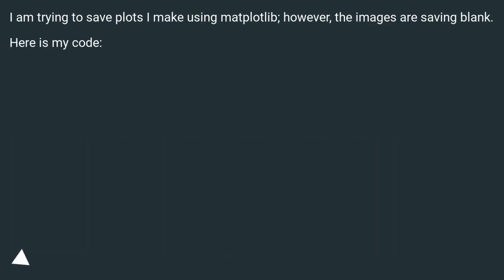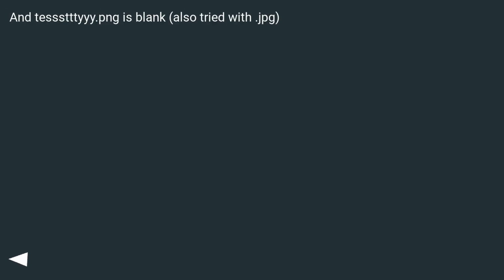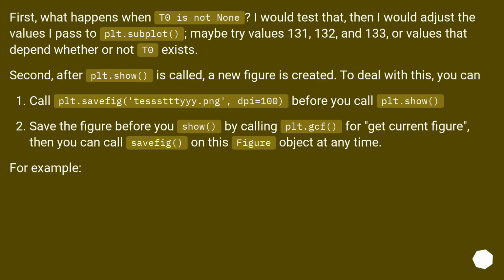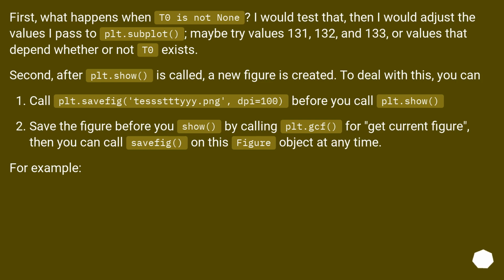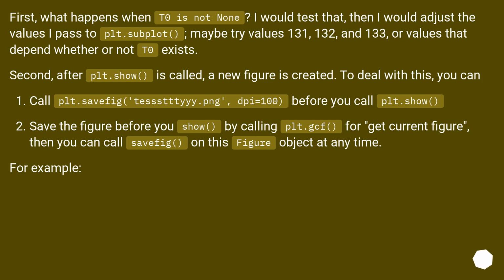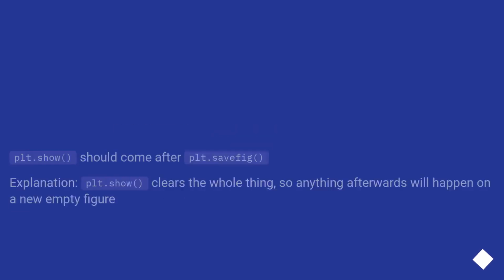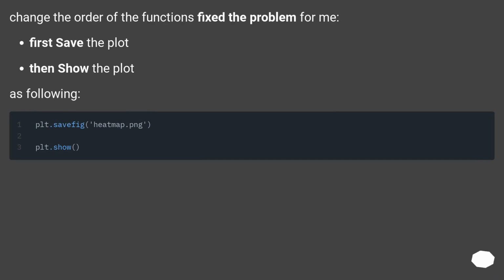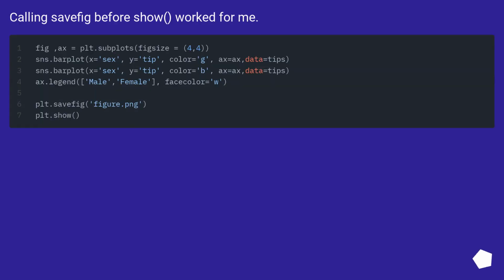Matplotlib (pyplot) savefig outputs blank image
Chapters
00:00 Question
00:54 Accepted answer (Score 457)
02:02 Answer 2 (Score 239)
02:23 Answer 3 (Score 27)
02:43 Answer 4 (Score 7)
03:01 Thank you